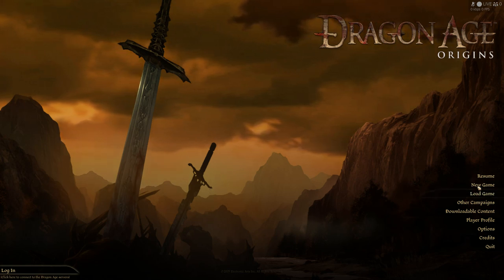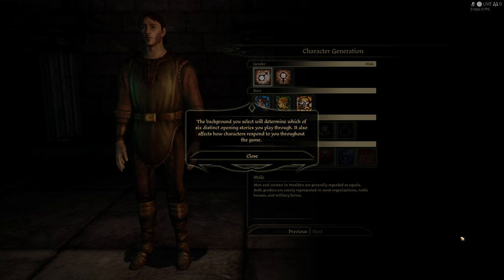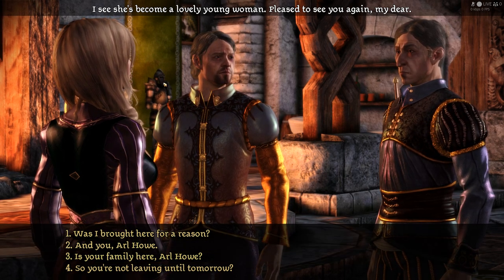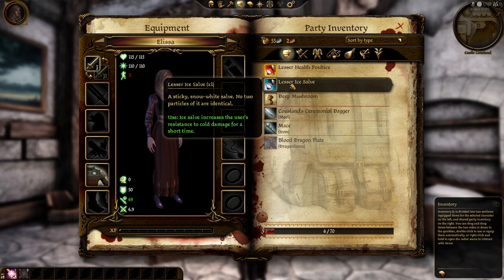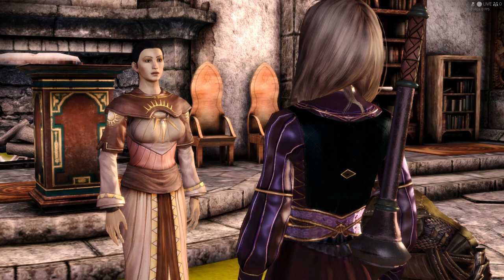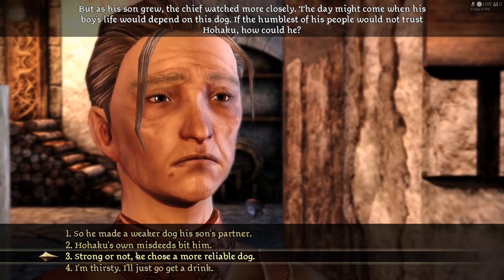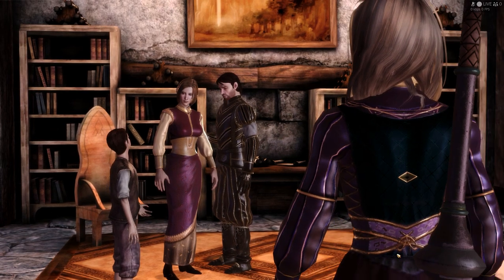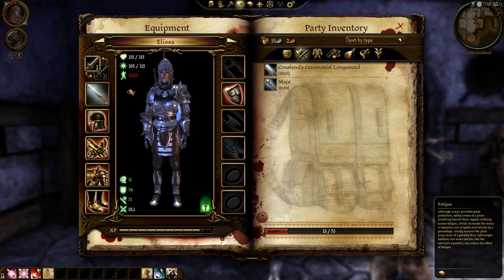Arl Howe's Betrayal - Dragon Age: Origins - Let's Play Part 01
I've been modding Dragon Age: Origins the last two days, and I've replayed the first section at least four times testing things out in the game. This is the first part in a new let's play playing the game with all the mods installed, but I am trying to keep the experience vanilla in terms of models used and story - I've just added graphical enhancements, gameplay-enhancements and UI-enhancements - and included some highly popular new armors.

So i did originally buy the first game Dragon Age: Origins already for the PC (personal Computer) back in 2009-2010 when it released. I had heard how great the game was, and that it had the same developer Bioware as one of my all-time favourite Role-Playing-Games Star Wars: Knights of the Old Republic from 2003. However, I didn't do more than install the DVD, watch the intro, was surprised at the controls of the game where you pointed and clicked using a mouse and then decided to stop playing and uninstall it. I just weren't interested in a game where you moved by using the mouse and pointing and clicking on the ground.

This was a mistake, as I've found out recently that if you zoom-in on the characters you can control them using the keyboard like in SW:KOTOR or World of Warcraft. The game has awesome controls, awesome music, awesome gameplay and it's gory and dark- you have blood splatter similar to in the much later game Total War: Warhammer 2- and when you kill enemies they get beheaded and stuff - it's like features I've only seen in much later games where the models lose their heads in a bloody fashion. You get to pick up to six different replies on many questions during the story which affects the story and its outcome.

So I've played a bit in the game yesterday without recording until I were outside of Ferelden and ready to kill some Darkspawn demons. I played until I got my party killed. Then I restarted the game and decided to voice comment and record it.

I'm using some mods  that will change certain aspects of the game, such as the behaviour of every NPC in various locations, dead bodies will stay, you do get the dog-companion as an extra 5th companion, auto-loot, you can bash-up locked chests and some doors etc - in the original game all dead bodies would disappear which I found immersion-breaking.

Unlike Dragon Age 2 and 3 this first game has a battle-system similar to that of Star Wars: KOTOR where the others are action-RPG's with a completely different system in battles. The system of the first game is a true RPG-battle-system that I much prefer.

So I did buy the "Dragon Age: Origins - Ultimate Edition" on STEAM during the summer of 2022, as I had only the first game on the DVD- but not the expansion pack "Dragon Age: Awakening" nor the additional DLC's.

As STEAM won't work after January 4th, 2024 on my Windows 7 computer I will try to finish the game before that.

I'm playing as a female human warrior, the other races are dwarves or (wood) elves, and the other vanilla classes are mage and rouge - thanks to a mod there are also the warlock and the ritualist.

I usually play warriors or characters that can summon creatures. In this game the choice became a warrior- I also have only played female characters in any role-playing-game since at least 2004 if I have the choice-the exception being if the character is a dwarf or monster. I mean, human characters or elven characters are often female, while dwarven characters or monsters are male. I do prefer female humans over male humans in games when playing, female elves over male elves.